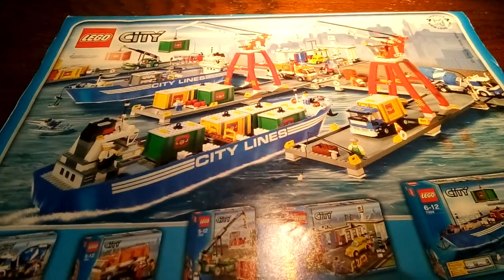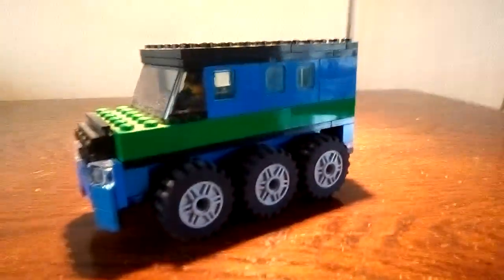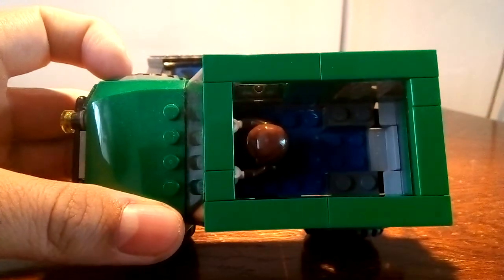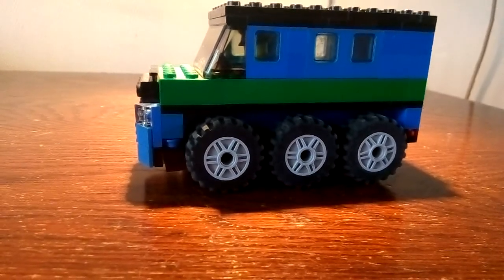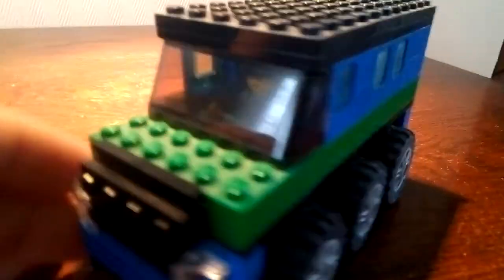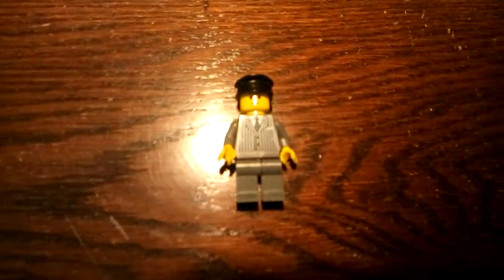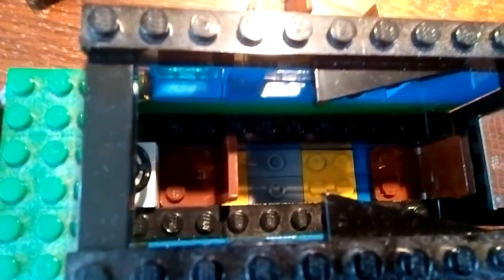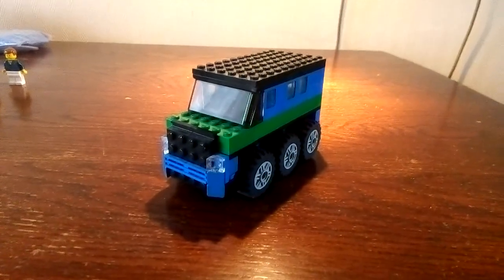Lego Offroad Car moc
A car i made from the truck from the harbor set  7994. It has 4 seats: 1 for the driver and 3 for passengers.